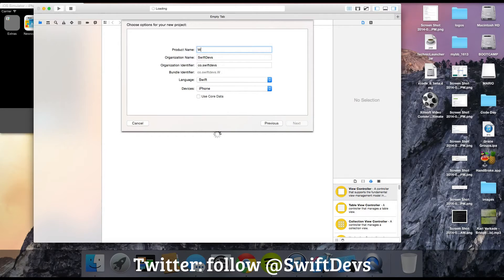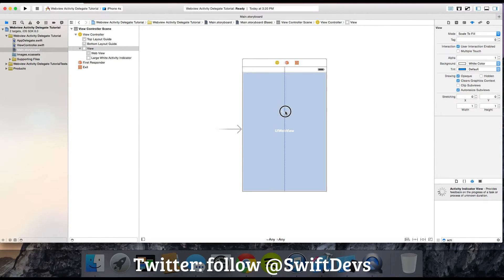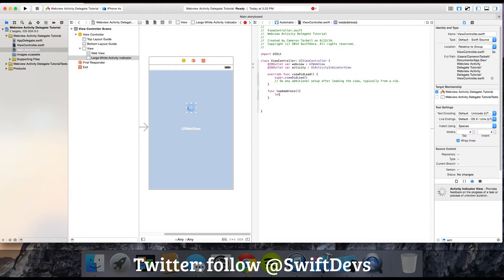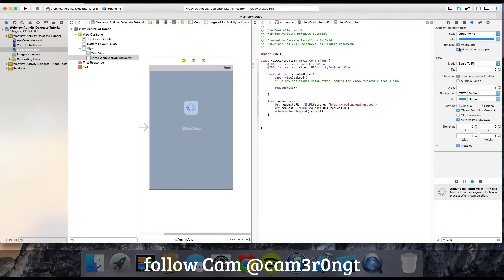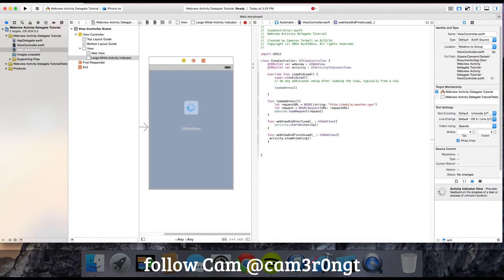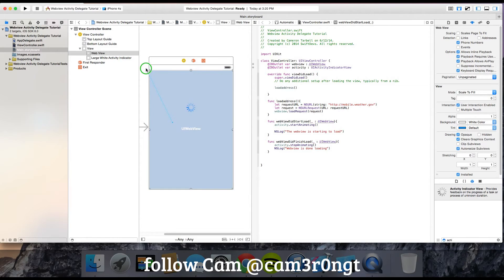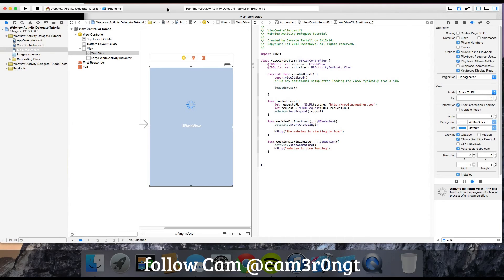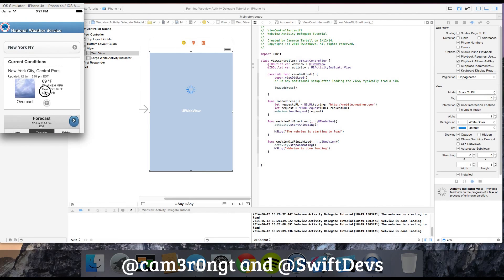Swift - Webviews with Activity Indicators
For SwiftDevs on My Channel. I do videos on SwiftDevs more than here!